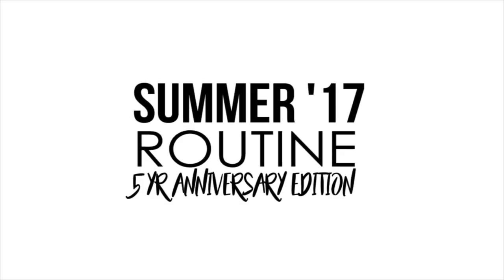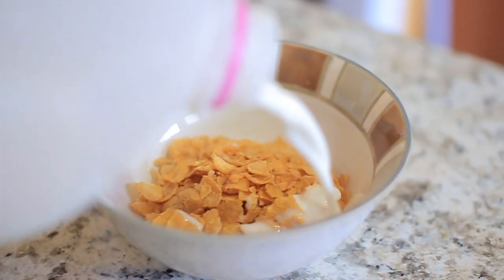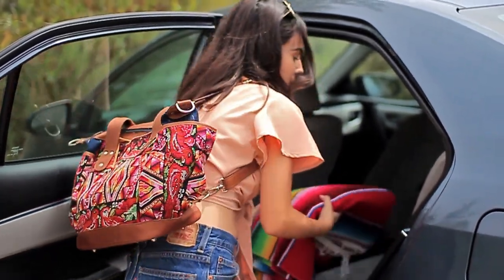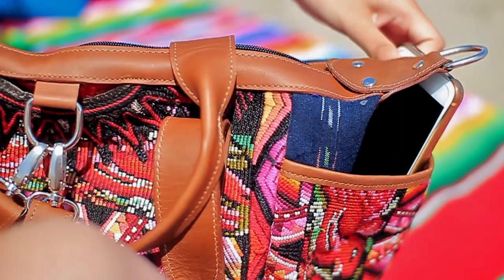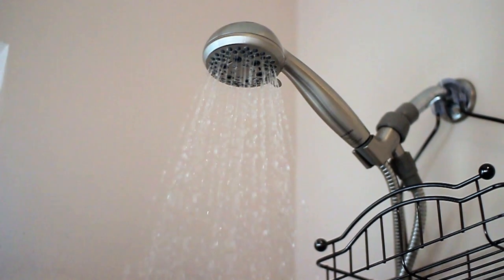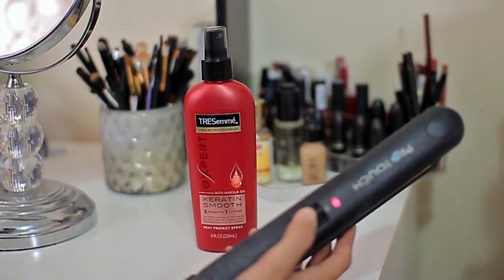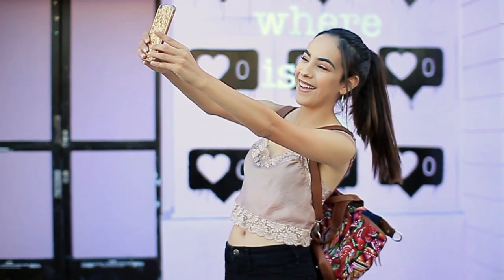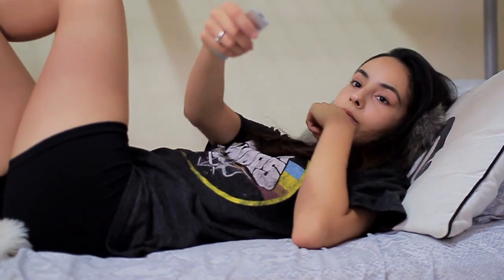Summer Routine 2017!︱SPECIAL EDITION!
I show you my current Summer Routine with a special twist!☀️🌊 I bring you along my day and show you how I celebrated my 5th Year on Youtube!
Xo, Maria ❤

Find Me on the Interrrnet ❥
SC: Mawizaa

C O U P O N C O D E S :
OOTDFash:

P R O D U C T S U S E D:
Top: Local Boutique
Shorts: Custom Cut Levis
Hoops: Gift

L O C A T I O N S:
Ma Crib
Malibu Lagoon State Beach
Malibu Farms
Tenno Sushi
Little Tokyo

WHAT I USED TO FILM:
Captured with a Canon EOS Rebel T3i.
Lens: Sigma 30 mm f/1.4
Microphone: SGC-598 Takstar Microphone
Edited: Adobe Premiere Pro

T H E E N D!